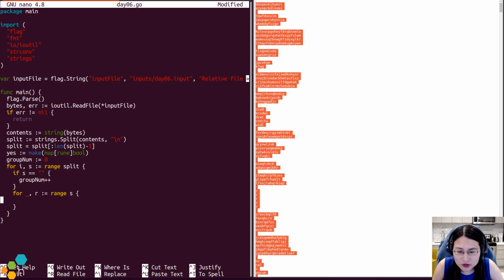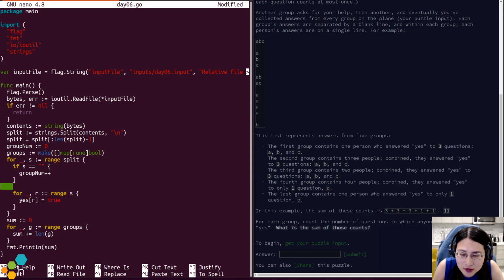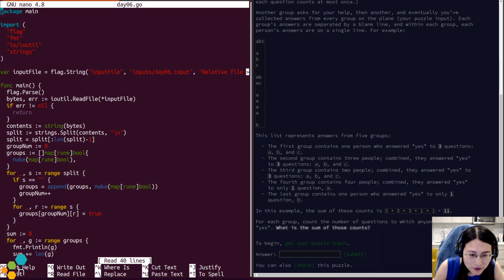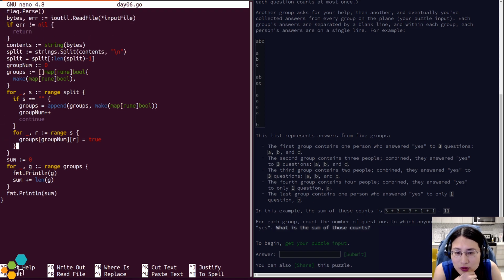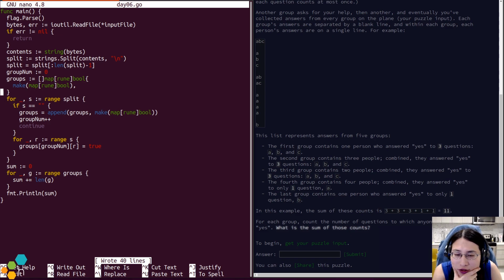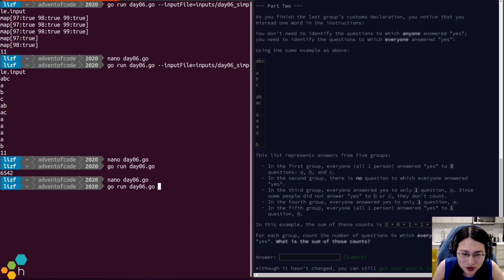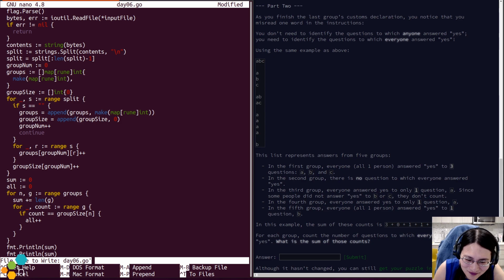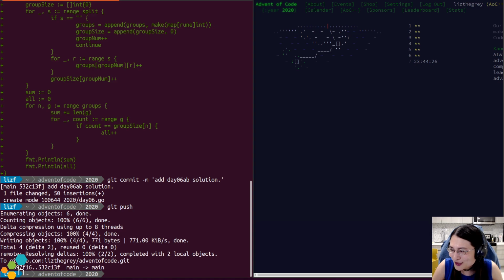Advent of Code: day 6!